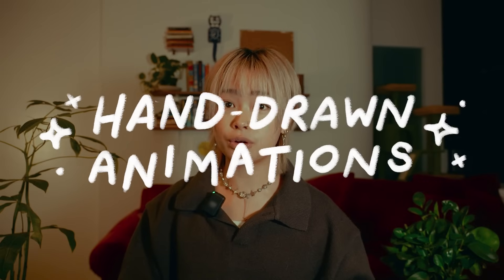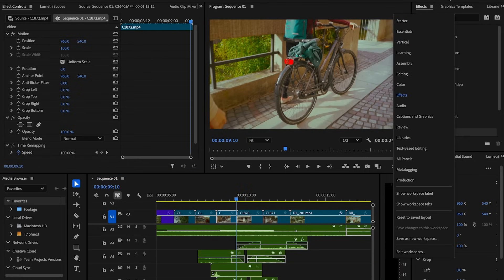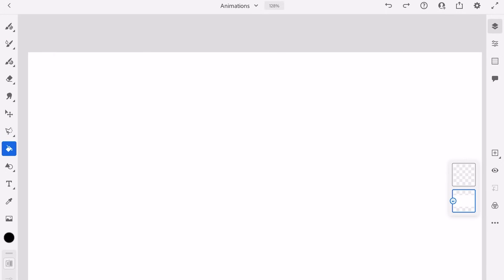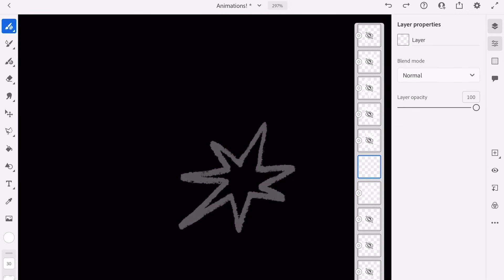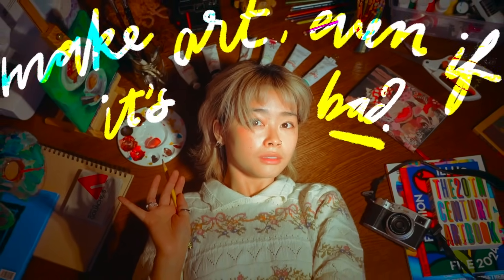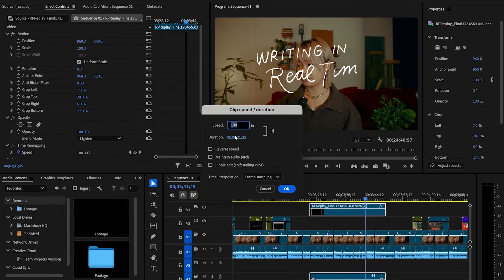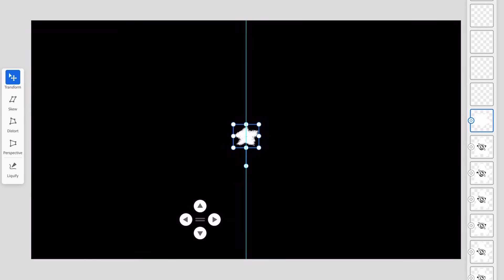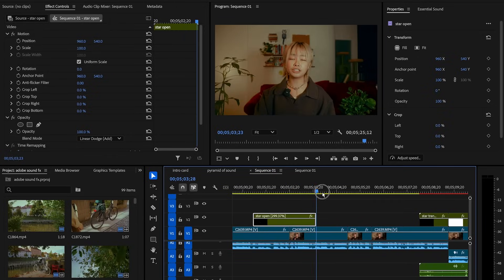A Lesson on Custom Animations with @withlovelinh | Become the Premiere Pro | Adobe Video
Want to add a personal touch to your videos? Dive into hand-drawn animations with Linh Truong (@withlovelinh) and PremierePro.

In this tutorial, Linh walks us through how she creates custom doodles and unique transitions for her videos, powered by Premiere Pro and Adobe Fresco.

What You’ll Learn:
➡️ How to use hand-drawn animation to emphasize movement
➡️ The best brushes & settings for animation in Adobe Fresco - completely free to use!
➡️ How to export & blend animations in Premiere Pro
➡️ The art of unique transitions with custom shapes
➡️ Ways to add handwritten text for a personal touch

Level up your videos today!

Chapters:
0:00-0:32 - Introduction
0:33-1:18 - Begin in Premiere Pro
1:19-3:08 - Adding in Animations to Emphasize an Action
3:09-4:11 - Titles and Text-Overlays
4:12-5:25 - Draw Your Own Transitions